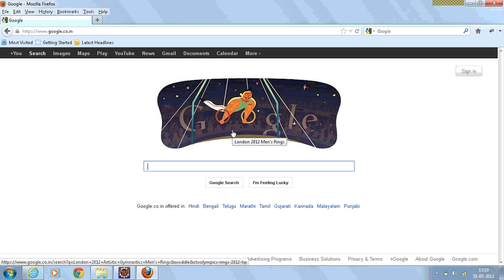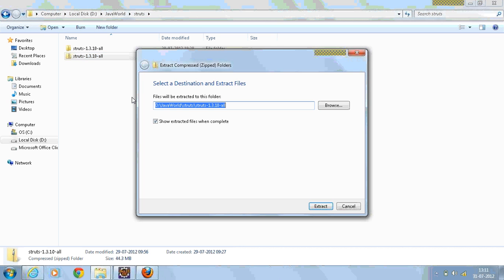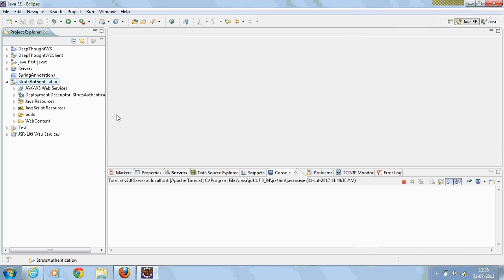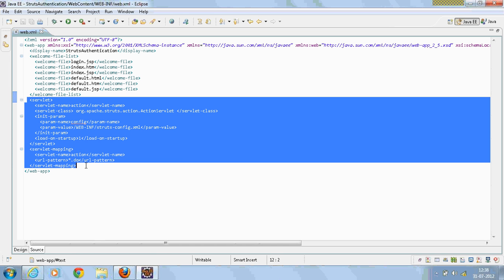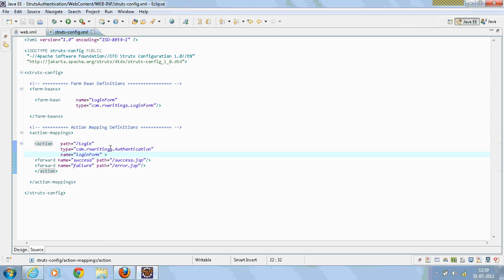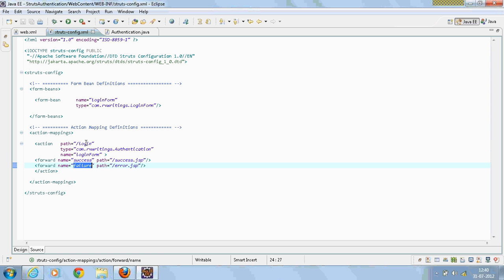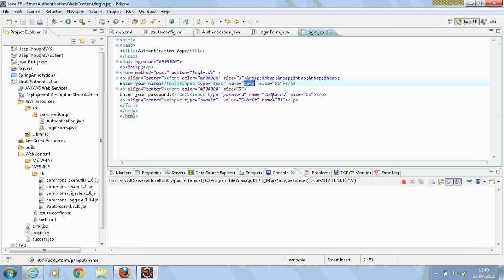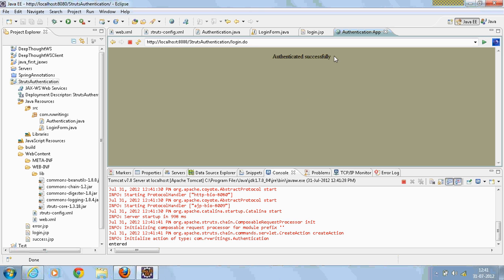Simple Struts Tutorial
Struts example in Eclipse, Simple struts example